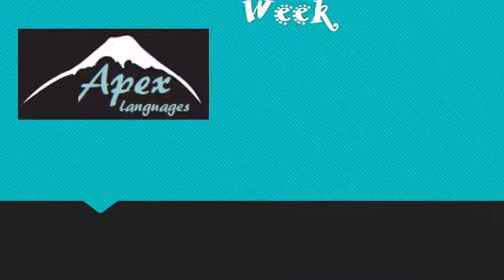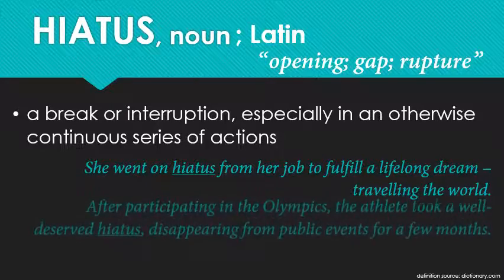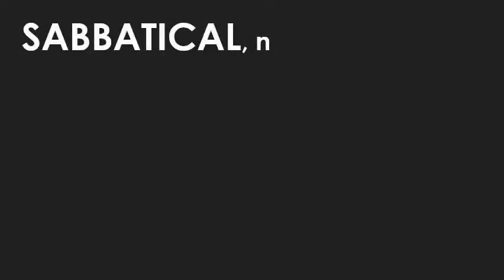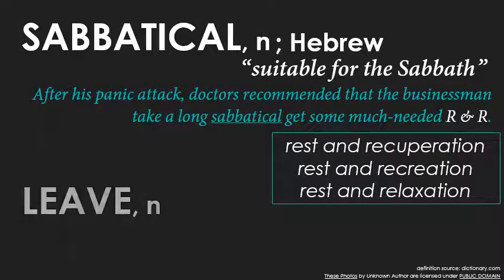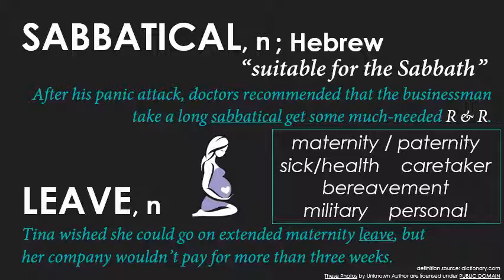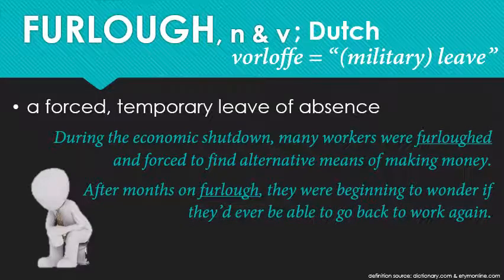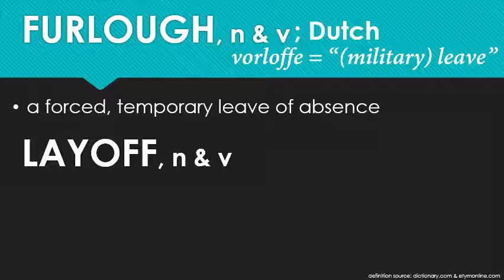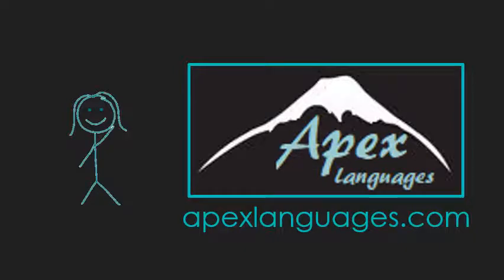Words of the Week June 6, 2020: HIATUS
Sometimes a break from work isn't all fun and games.  In that case, instead of calling it a vacation, why not give HIATUS, SABBATICAL, or LEAVE a try?  If you say things like FURLOUGH or LAYOFF, you've gone too far.  In this, my final video for the summer before going on hiatus myself, I discuss all five of these terms and more.  If you're looking for a little educational R & R, why not give this a shot?